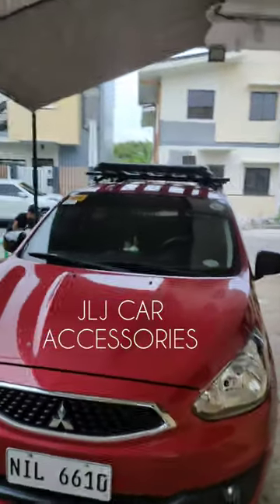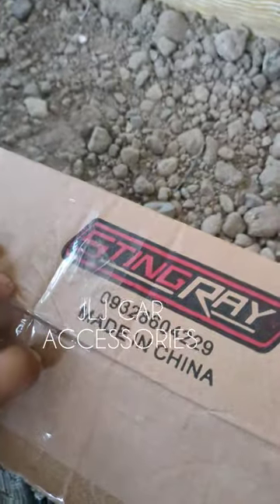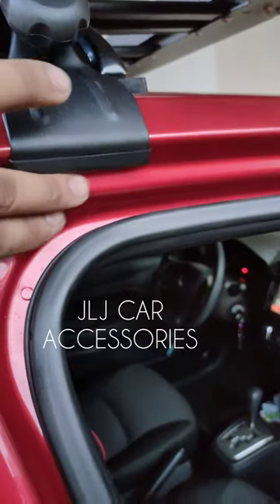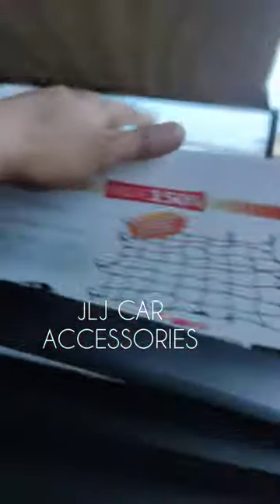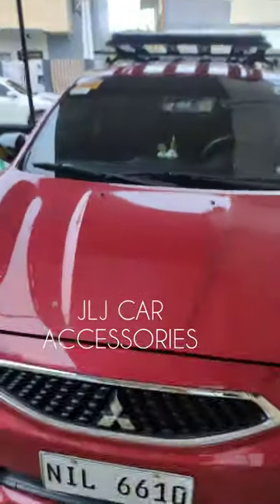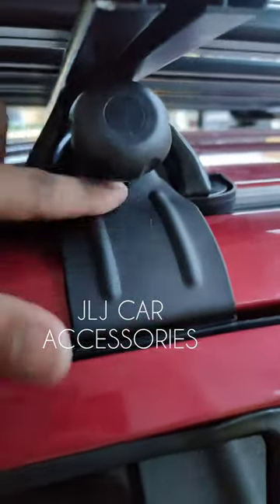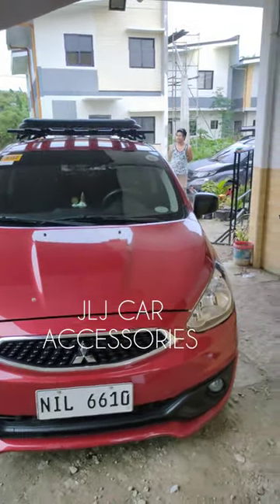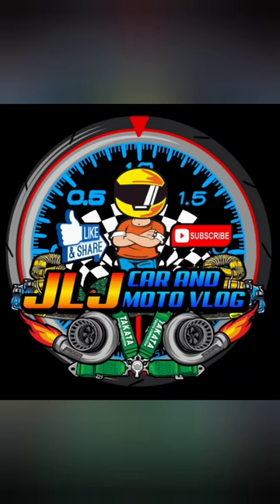Mitsubishi MIRAGE alloy type CROSSBAR (gutterless) & Carryboy TOPLOAD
sa mga gusto mgpa install/avail

kindly PM/DM JLJ MADLAO